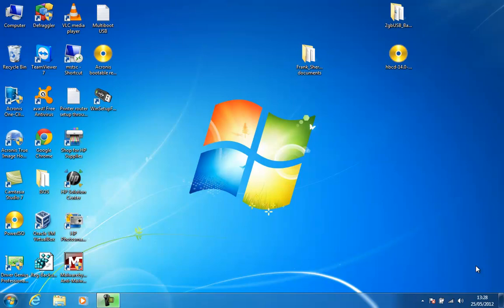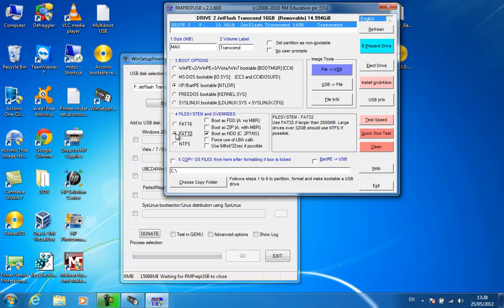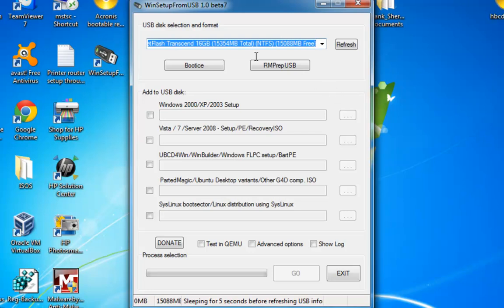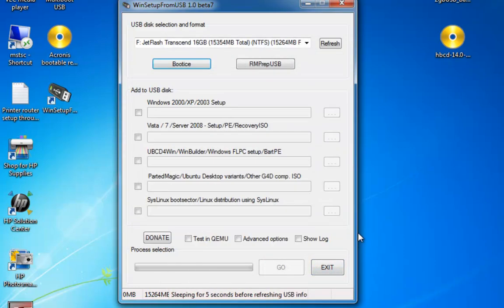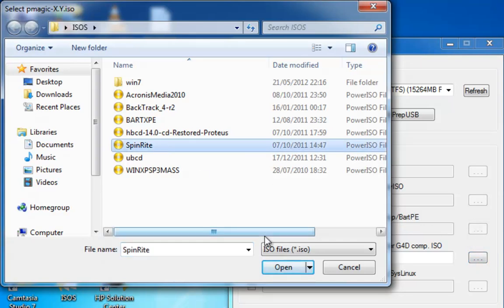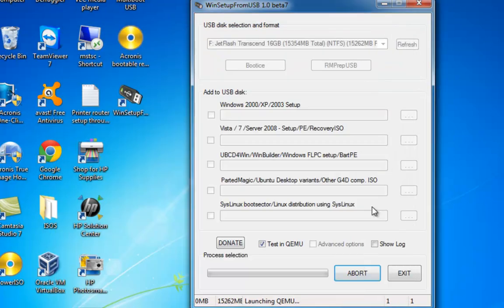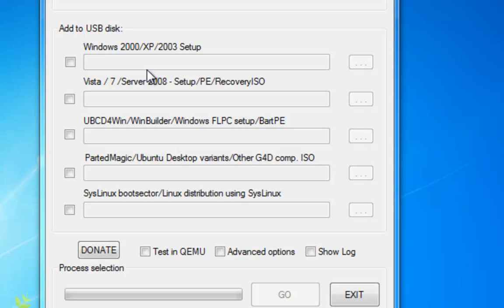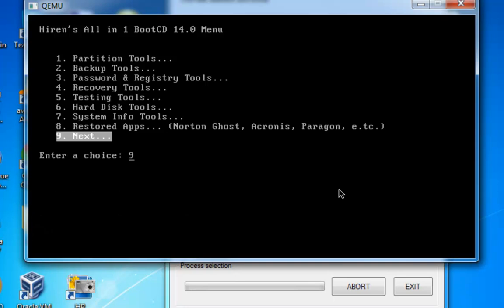Multiboot USB Tutorial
Create a multiboot USB with Win XP / Win 7 / Win 8 / hirens boot cd / spinrite / or whatever.